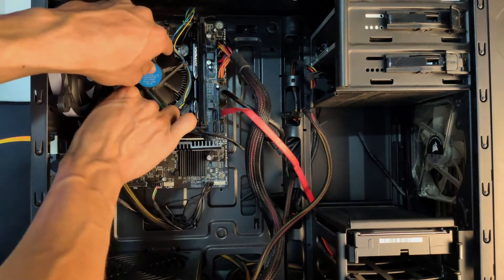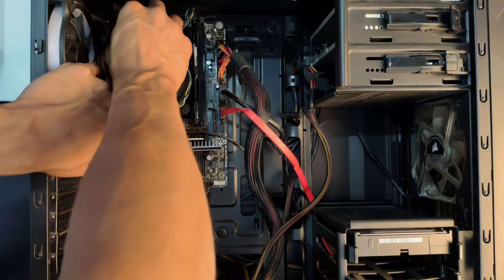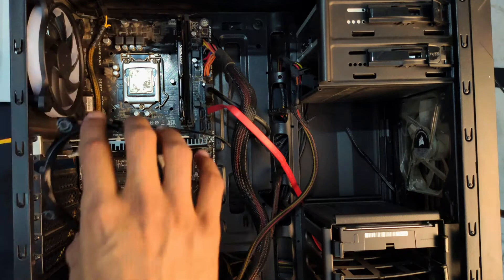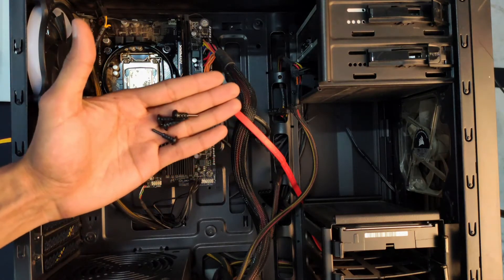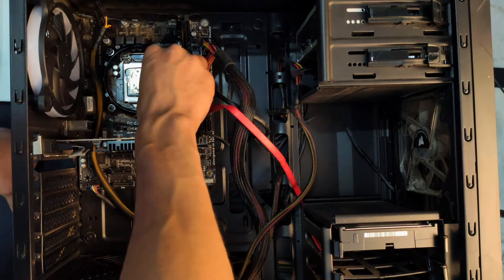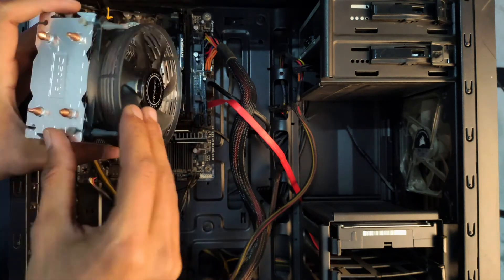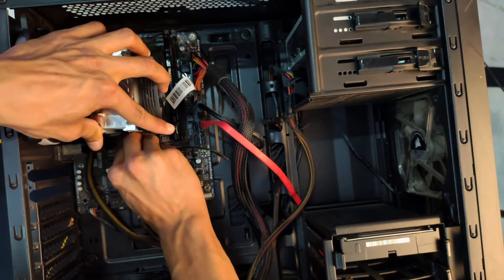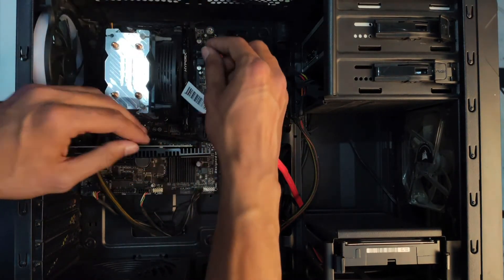Antec A30 - Optimal Inexpensive CPU Cooler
Defeat heat created by your processor and allow for improved operation with the A30 by Antec. Designed for compatibility with leading desktop processor sockets, the A30 supports Intel® Core™ i7, and AMD® Sempron, among others. This budget-friendly CPU cooler features a whisper-quiet 92 mm LED fan and a large, aluminum heat fin structure with two embedded copper heat pipes, allowing your CPU to cool off efficiently.

CPU Support:
 Intel: 775/1150/1151/1155/1156/1200
 AMD: FM1/AM3/AM3+/AM2+/AM2/AM4

Fan: 92 mm Blue LED Fan

Airflow: 36 CFM - Noise: 20 dBA

Features:

 STRAIGHT TOUCH COPPER HEATPIPES: Full CPU contact, more efficient heat transference

 LARGE Aluminium FINS: 43 x 86 mm aluminium fins offer a larger surface area for heat transference

 AQ 3 years warranty

Special Thanks to Orcey for making this video.